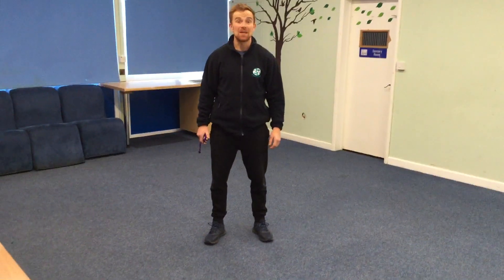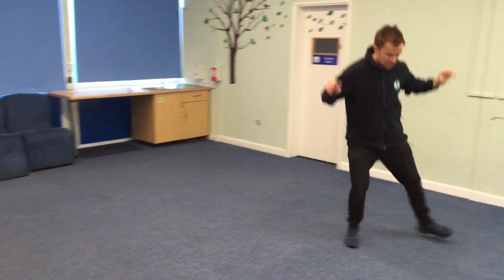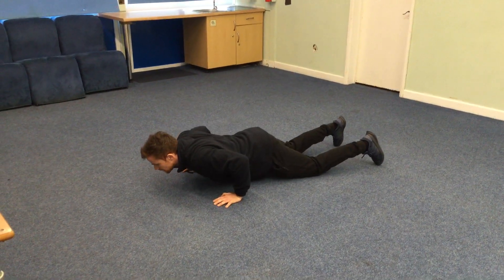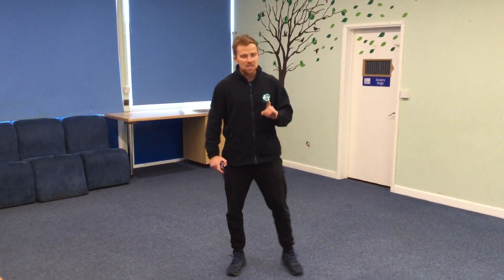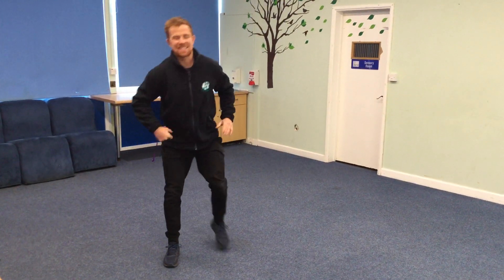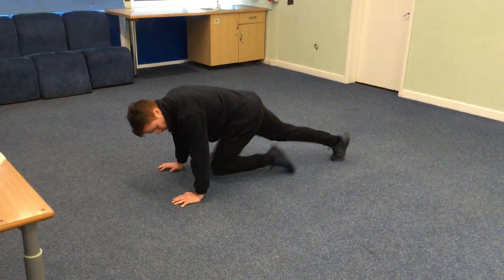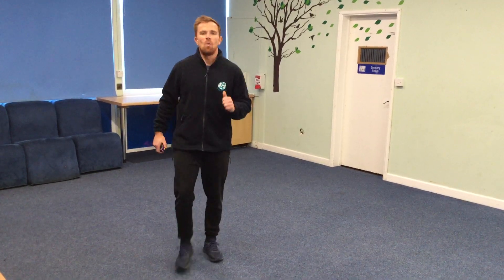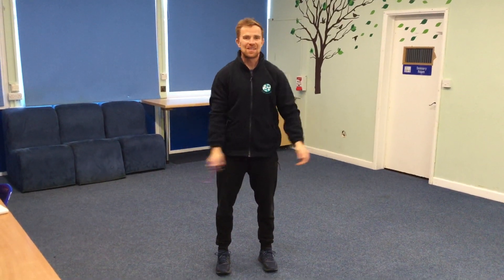Secondary PE session 3 with Mr Laver from Fairmead School